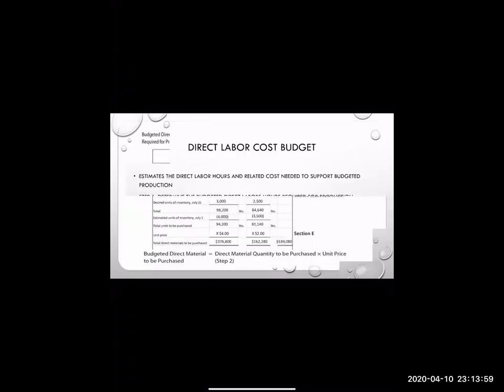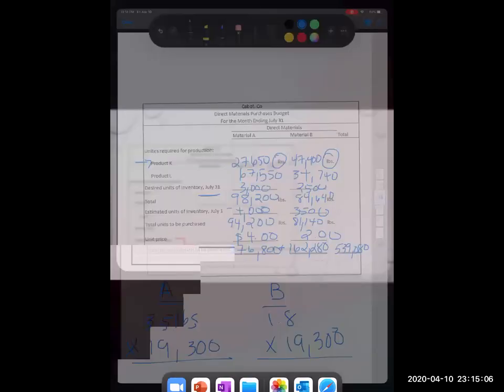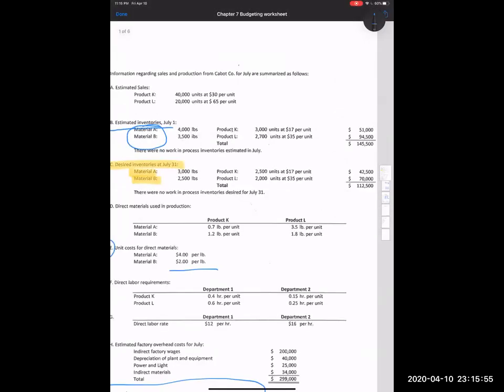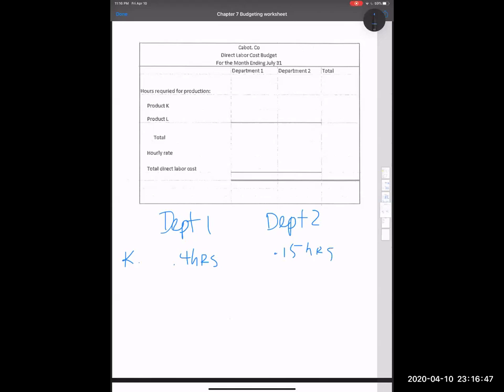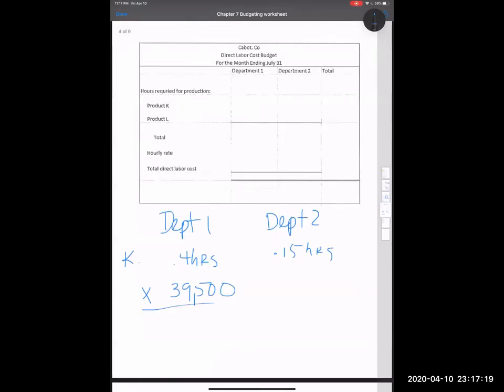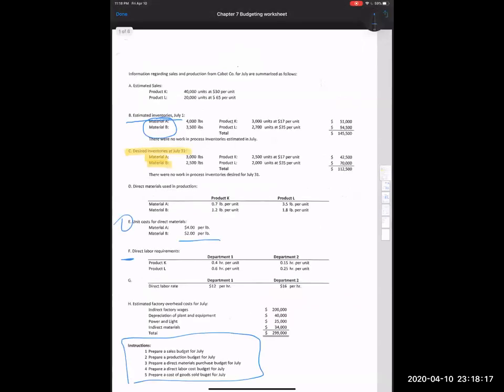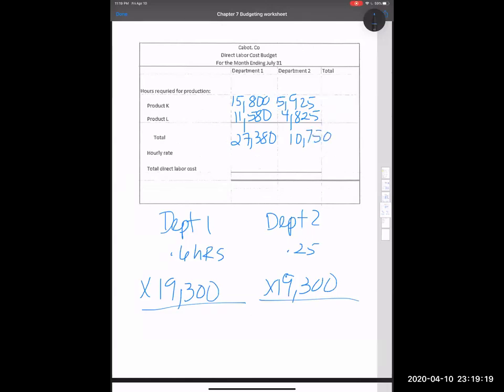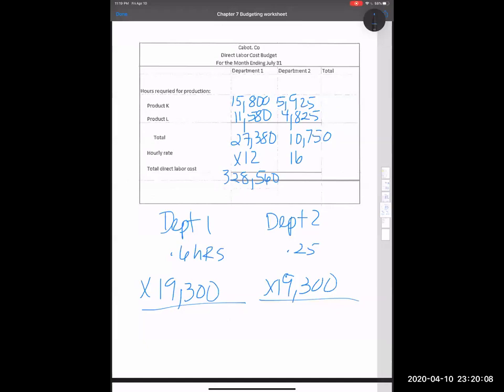Chapter 7: Budgeting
Direct Labor Cost Budget